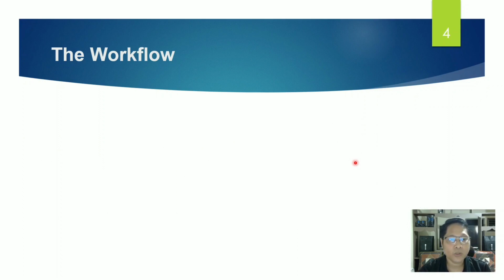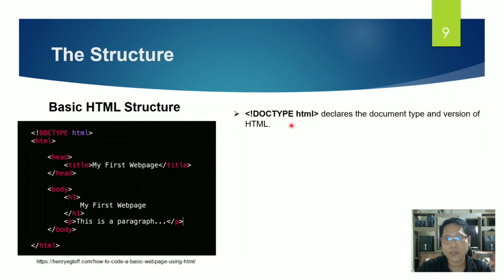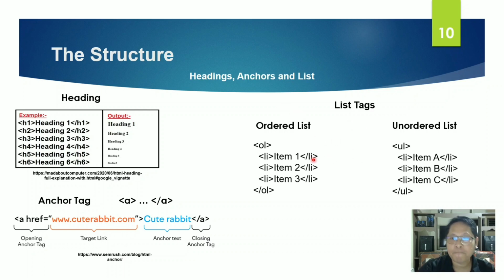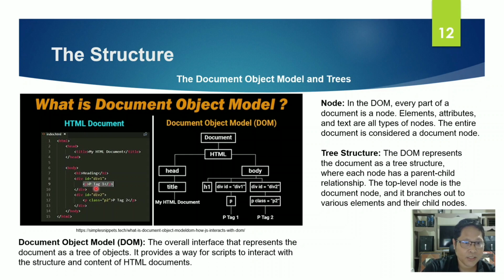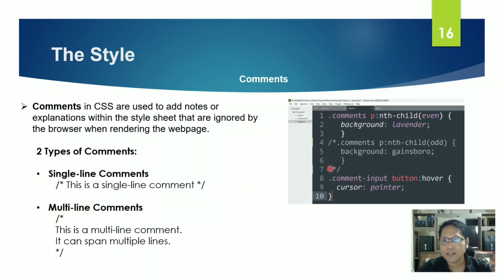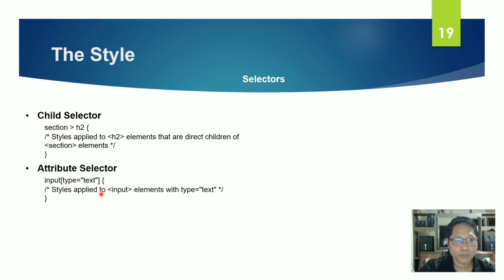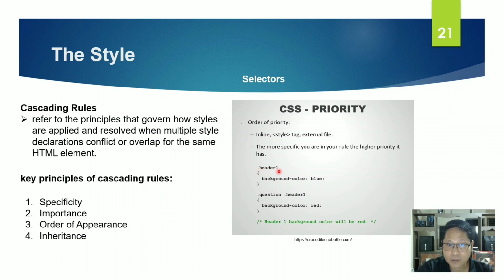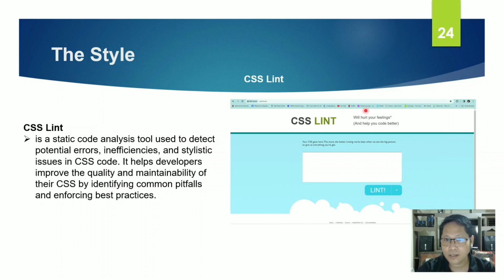Basic HTML Structure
This is Part 1 of my AMA OED Course Project presentation for ITE6200 Application Development and Emerging Technologies. In this lecture, I explain the theory behind Basic HTML Structure - covering the workflow, structure, and style that form the foundation of web development.

This video is designed for students and beginners in web development who want to understand how HTML works before moving on to hands‑on coding. By the end, you’ll gain a clear understanding of how HTML organizes content, applies structure, and introduces styling for simple websites.

- TE6200 Course Project Part 1
- ITE6200 Application Development and Emerging Technologies
- Basic HTML Structure: The Workflow, The Structure, and The Style
- HTML Video Presentation